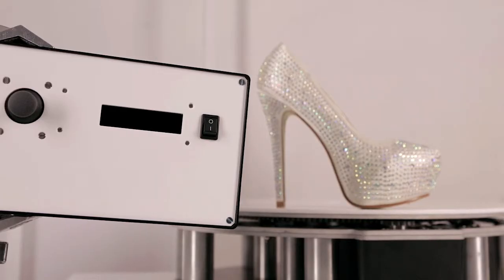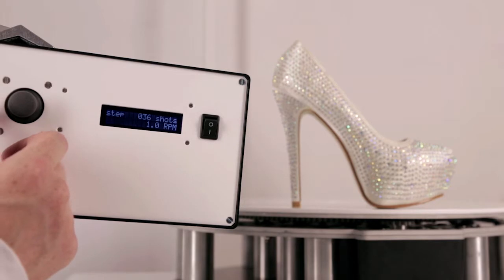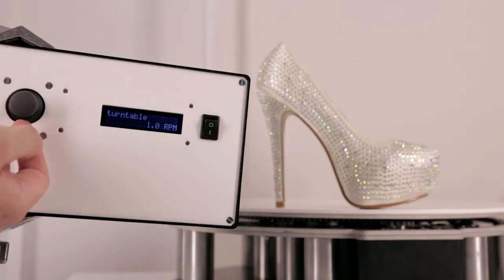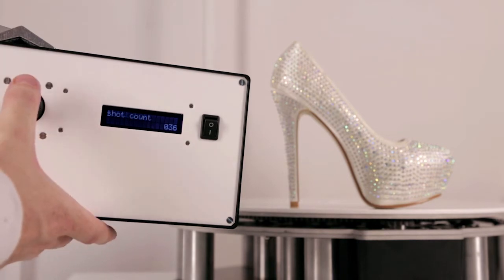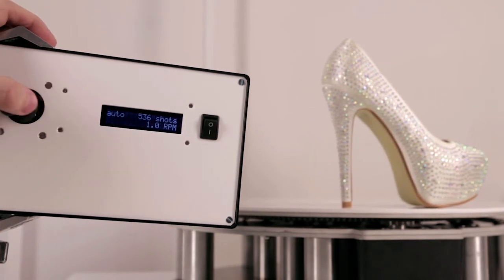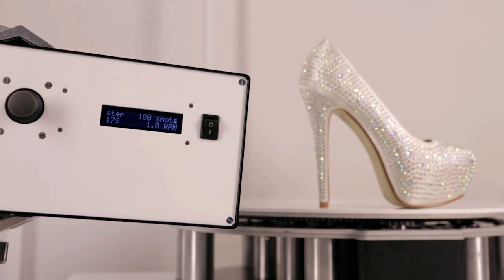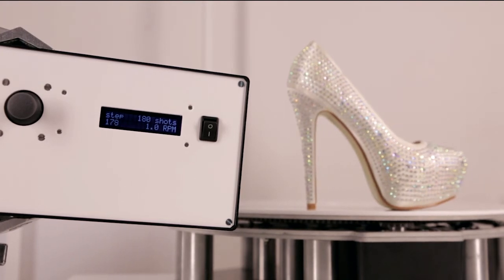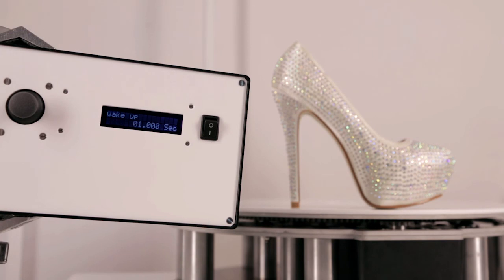Crayfish 360 photography control box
for more info on our 360 turntable products